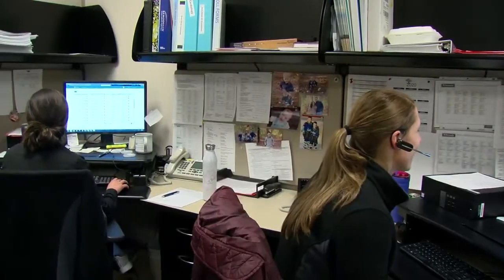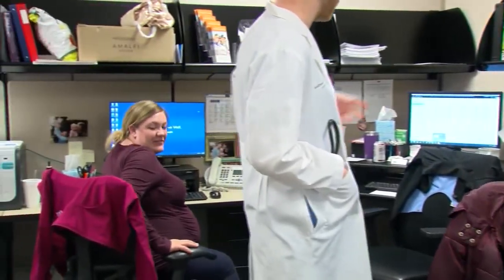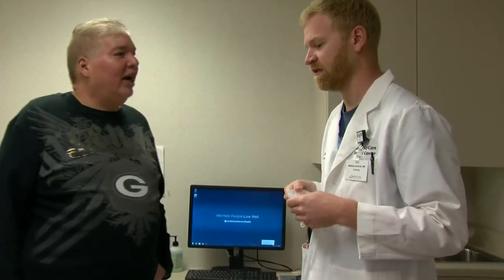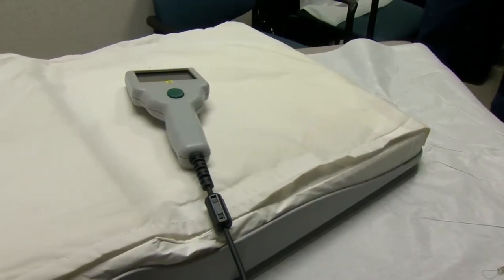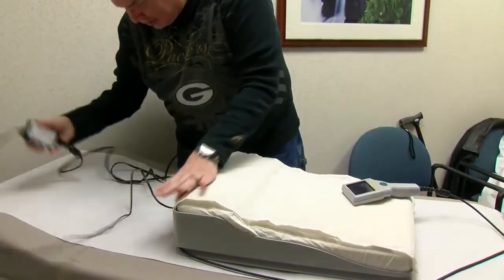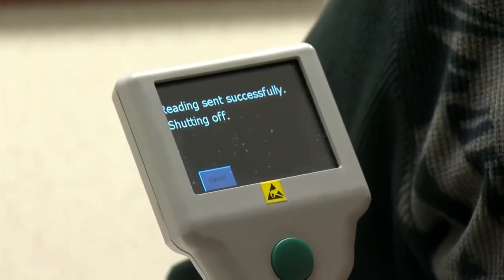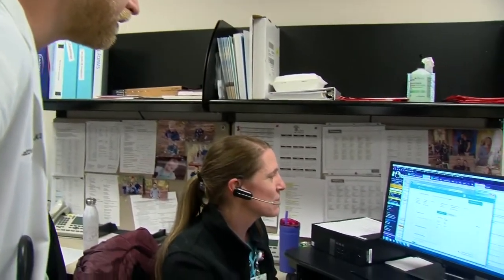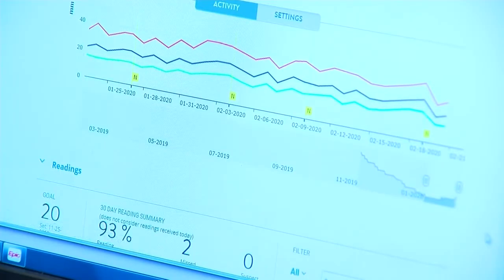Implantable Heart Monitor | HLV | Aurora BayCare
Watch how our Comprehensive Heart Failure Clinic works as a team to remotely measure Jauhn's blood pressure through the use of an implantable heart failure monitor.

For more information about Aurora BayCare's Comprehensive Heart Failure Clinic,